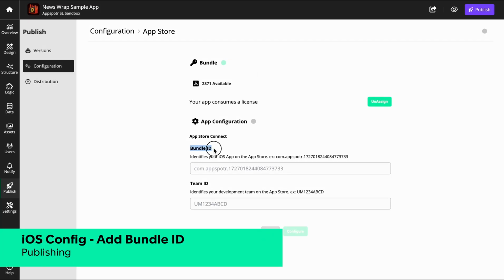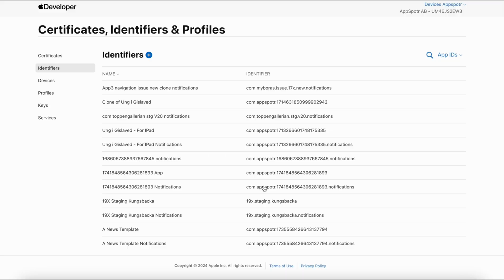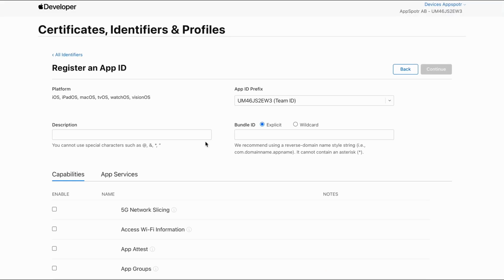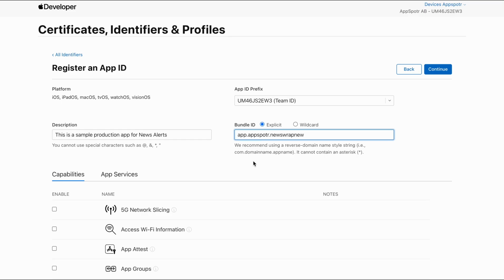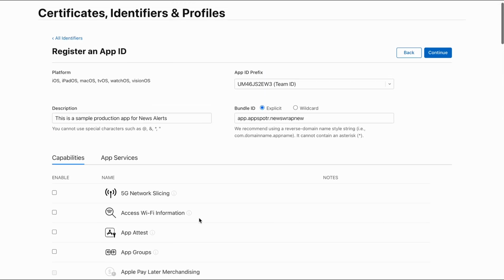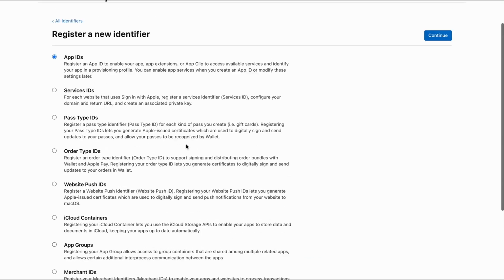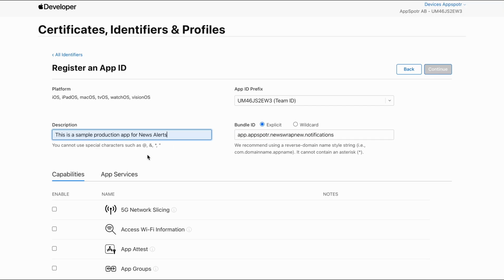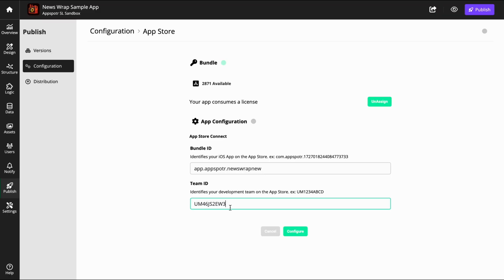Publishing | Configuration | iOS | Provisioning Profile Notification Extension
This tutorial explains how to create a Provisioning Profile Notification Extension in your Apple Developer Account for app notifications. It covers selecting the notifications Bundle ID, choosing a Certificate, naming the profile, and downloading it. Finally, it is uploaded to Appspotr CMS for app distribution.